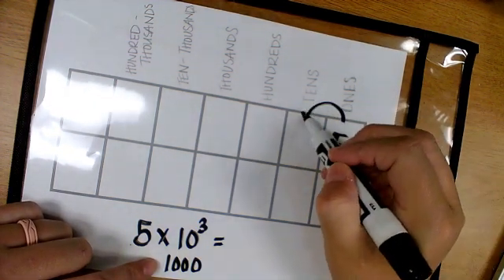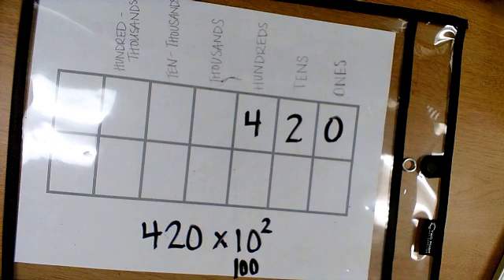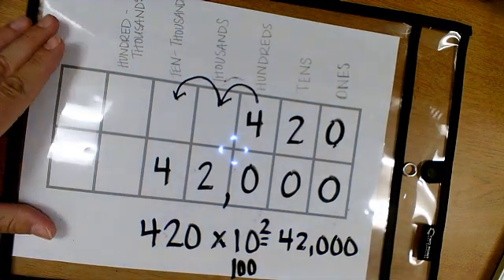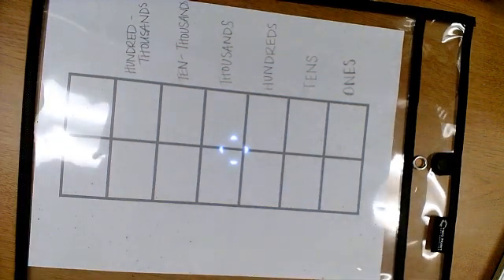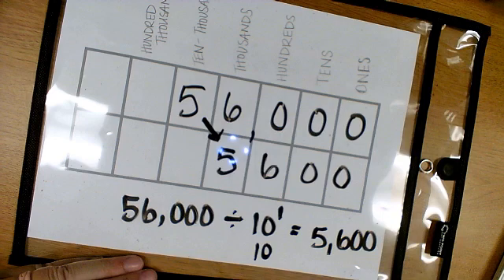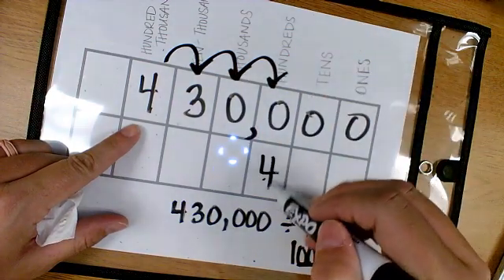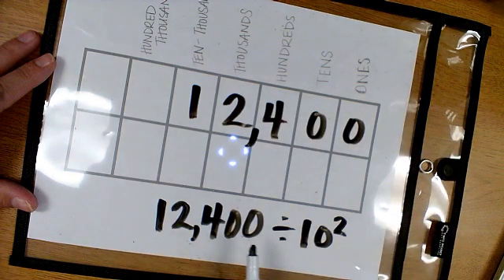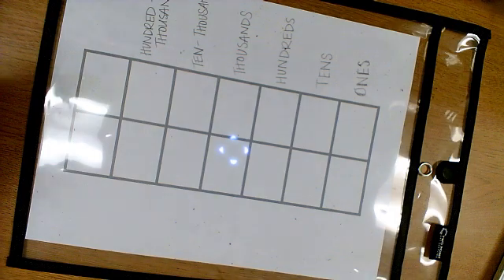multiplying and dividing whole numbers by powers of 10